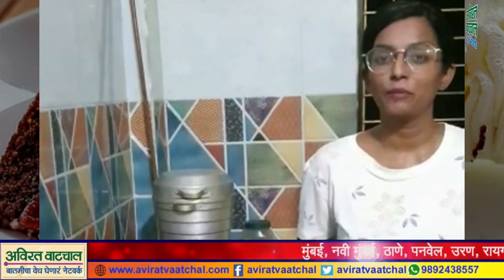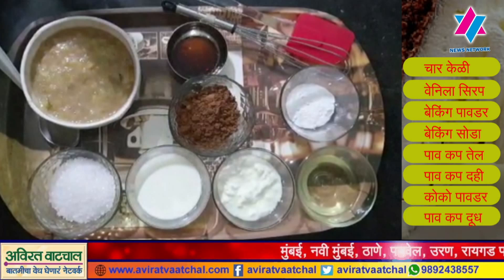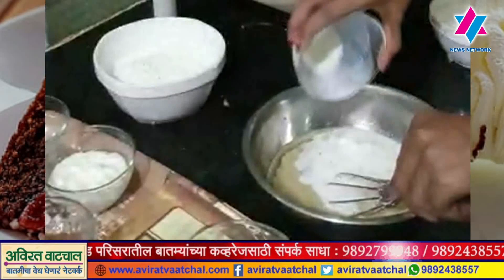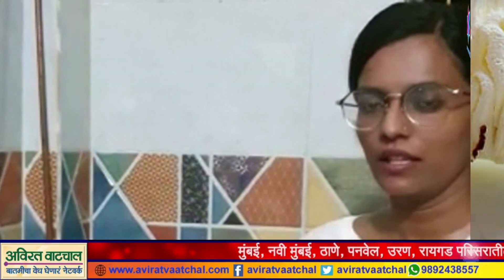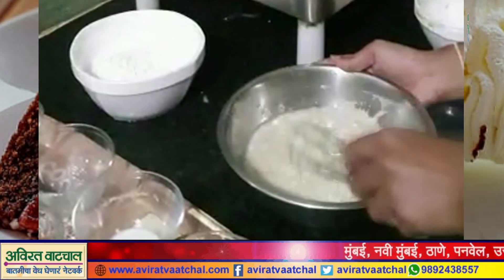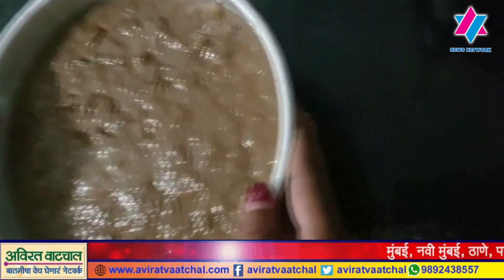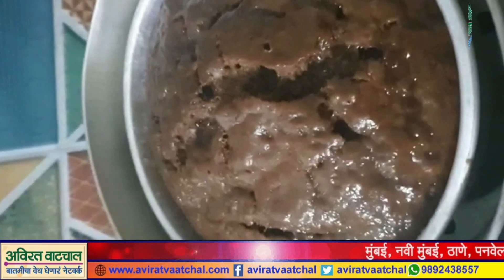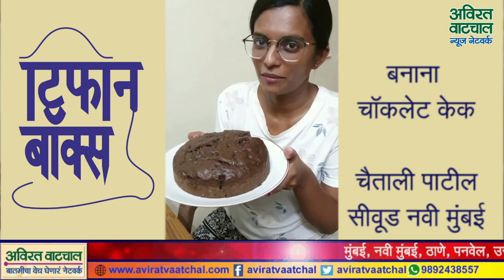Tiffin Box Home Made Banana Chocolate Cake by chaitali patil